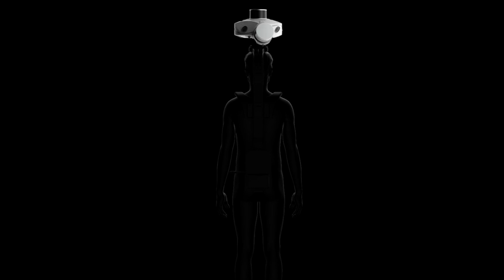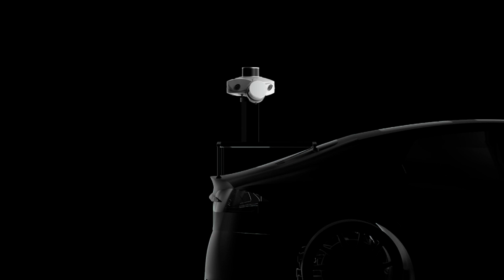INCREDIBLE mobile mapping System: The Viametris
I'm so blown away by the new mobile mapping system that is the Viametris. I've used the Trimble MX9 and the NavVis and they just don't come close to this! Why? It can be mounted on anything, it has amazing IMU sensors and an  inbuilt GPS!

Interested in purchasing a Viametris contact PQS!